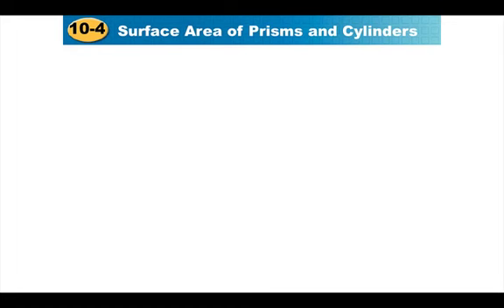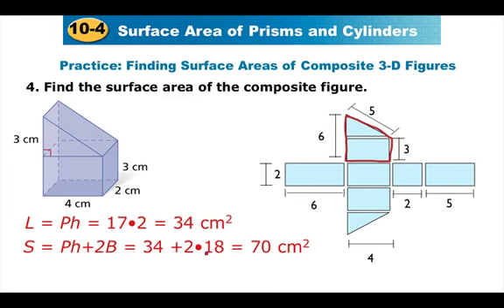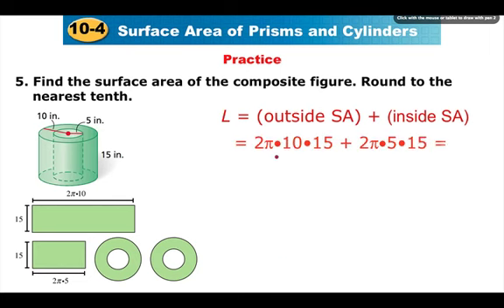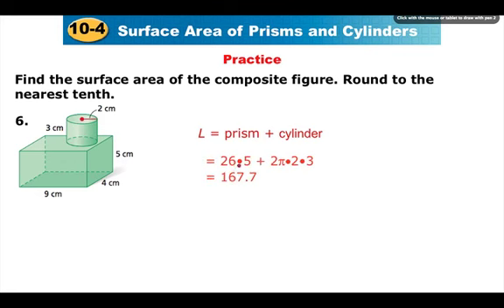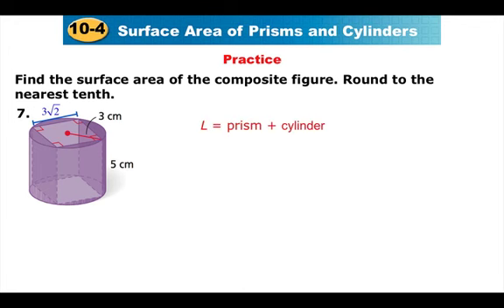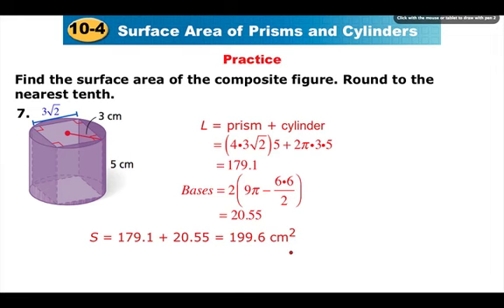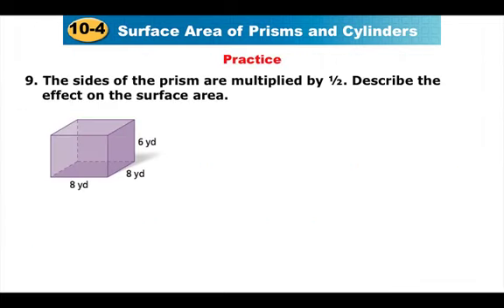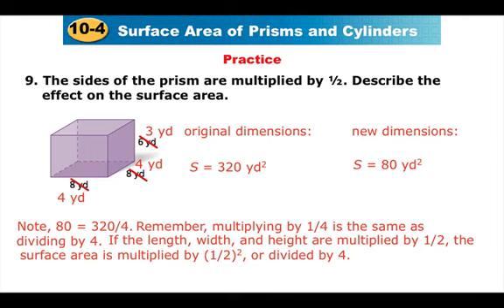Geometry 10.4 Part 2